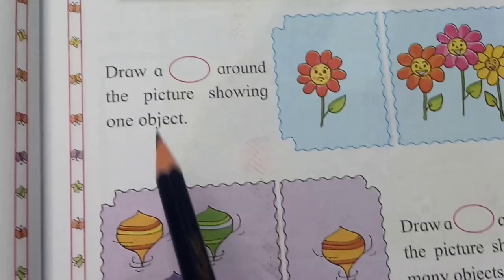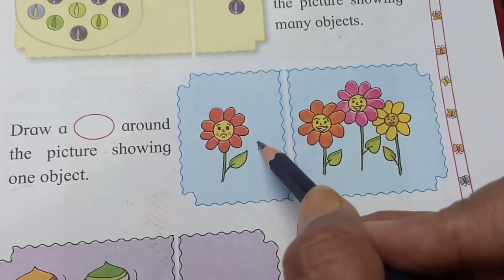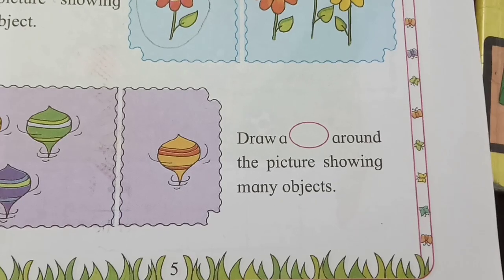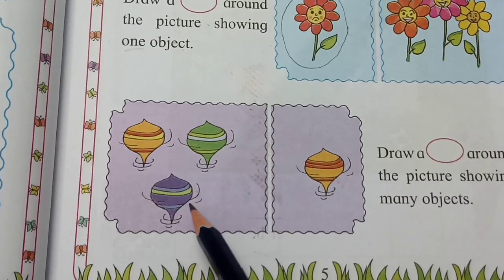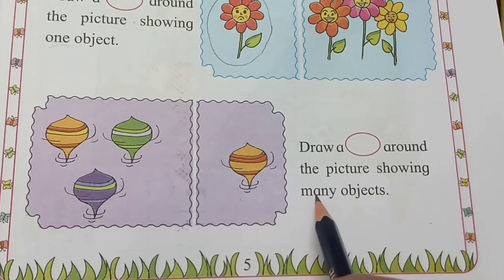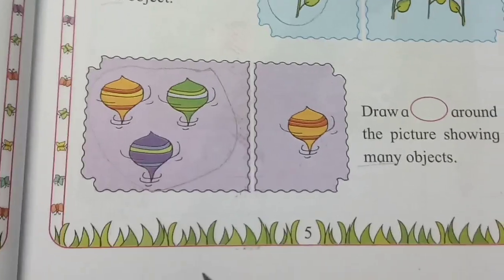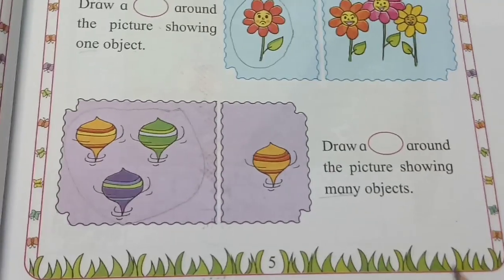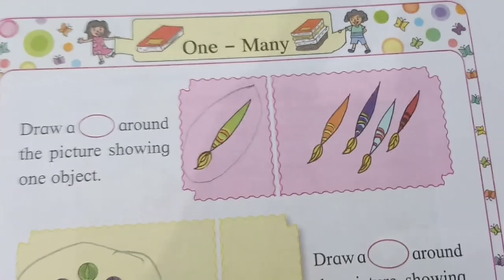1st std, MATHEMATICS😃 very easy explaination in hindi with solutions☺ don't miss to watch👍 💯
Please forward my channel link to all your friends👭👬👫👭👬👫👭👬👫👭👬👫👭👬👫👭👬👫👭👬👫👭👬👫👭👬👫👭👬👫👭👬👫👭👬👫👭👬👫👭👬👫👭👬👫👭👬👫👭👬👫👭👬👫👭👬👫👭👬👫👭👬👫👭👬👫👭👬👫👭👬👫👭👬👫👭👬👫👭👬👫👭👬👫👭👬👫👭👬👫👭👬👫👭👬👫👭👬👫